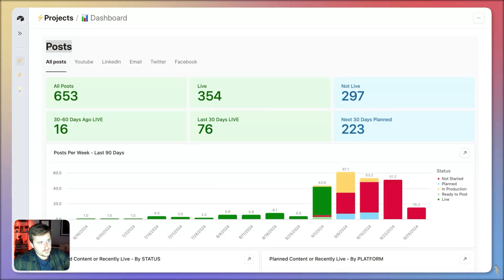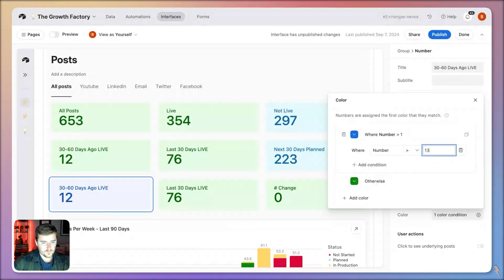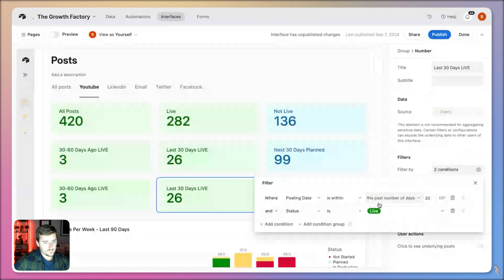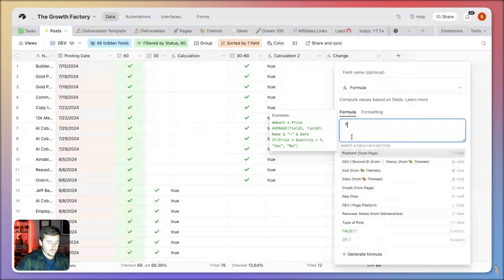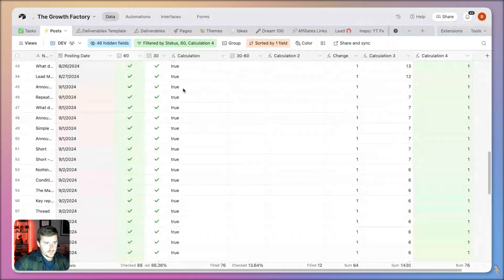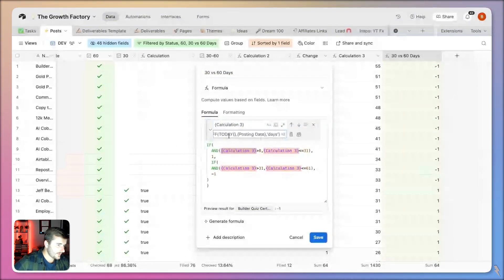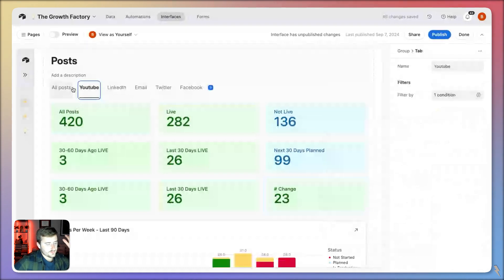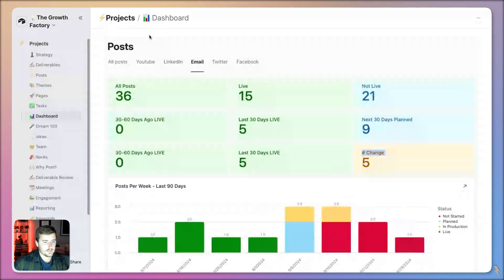Using Conditional Color Formatting in Airtable Interface Dashboards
Airtable recently released conditional coloring or conditional formatting for number elements in your interface dashboard. This conversation covers how to use conditional formatting in Airtable, including setting up conditions and applying colors based on those conditions. The speaker also discusses a more advanced example of using conditional formatting to show the difference in numbers over time. The conversation concludes with a mention of another video on conditional visibility of fields in a detail page on a record.

Takeaways
- Airtable now supports conditional formatting for number elements in interface dashboards
- Conditional formatting allows you to set up conditions and apply colors based on those conditions
- You can use conditional formatting to show the difference in numbers over time
- There is another video available on conditional visibility of fields in a detail page on a record

Sound Bites
"Airtable recently released conditional coloring or conditional formatting for number elements in your interface dashboard"
"This is how you set this up. If you're like, Ben, this isn't showing up for me. My best guess is you may have an older version of the dashboard"
"I want to click on the YouTube tab and see all these numbers change for YouTube. Or I want to click on LinkedIn and see these numbers change for LinkedIn"

Chapters
00:00 Introduction to Conditional Formatting in Airtable
01:25 Setting Up Conditional Formatting in the Dashboard
03:23 Advanced Example: Showing the Difference in Numbers Over Time
09:48 Using Formulas to Calculate Changes in Numbers
11:40 Applying Conditional Formatting to Numbers
12:44 Additional Resources on Conditional Formatting